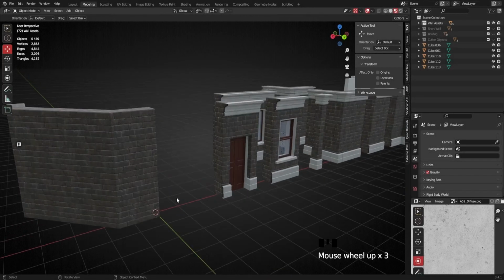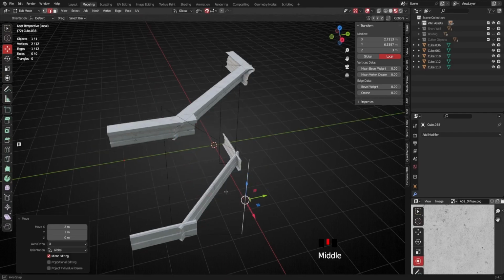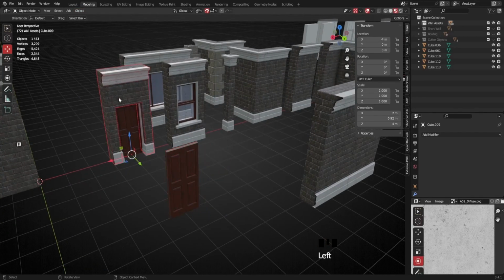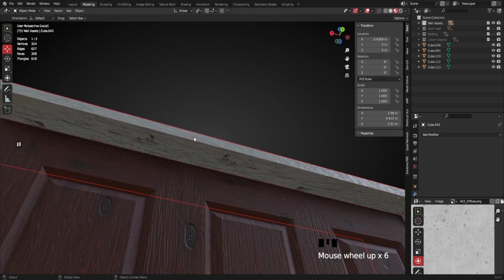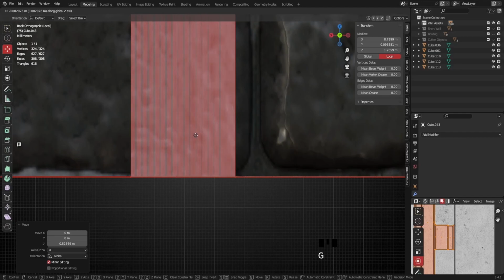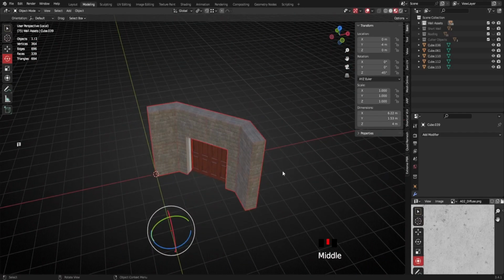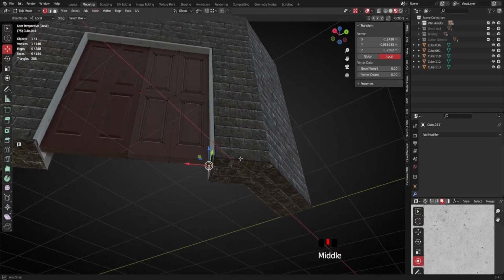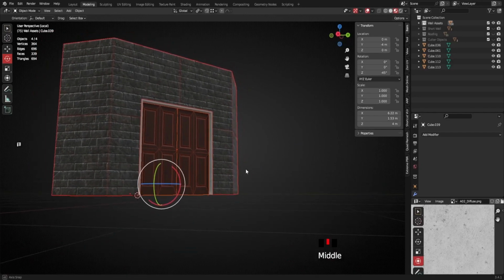Blender Modular Design - 29 Entrance Point: Large Bevelled Doorway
Our bevelled wall can be modified into a large doorway which is ideal for an entrance point. This will be a focal point as we go forward, designing everything else around it.

This is a real time badly narrated follow along style video where I will go through my whole process for creating modular environments in Blender, from starting out with the painfully basics to much more advanced modeling and texturing techniques. At the moment this is planned to be an ongoing project with weekly or biweekly uploads, but all is subject to change.